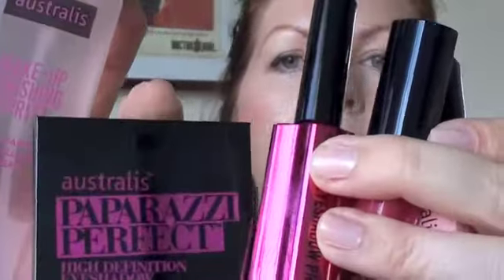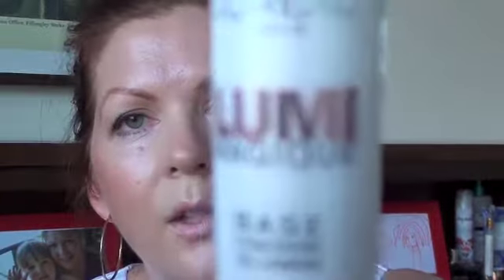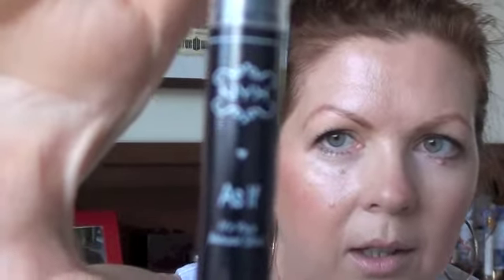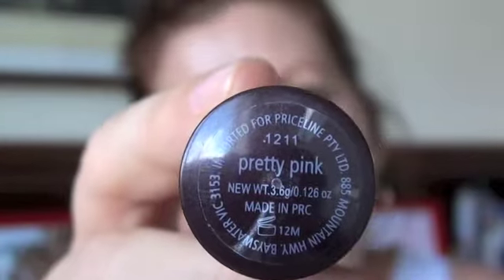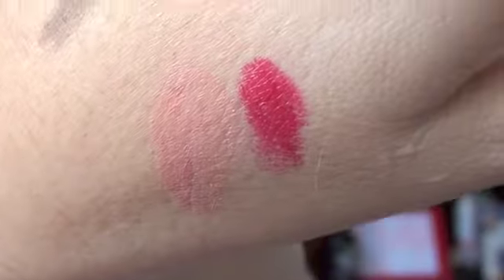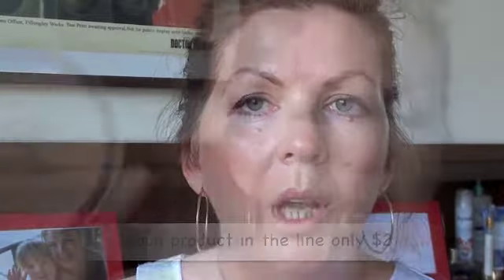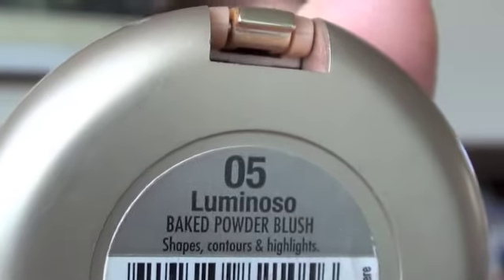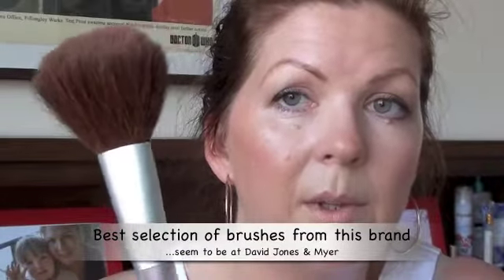I "Heart" Drugstore Makeup!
Hello

As the title suggests this is my ...I "Heart" Drugstore Makeup (Tag) video.

In Australia, we don't really have "drugstores" as such, the closest is probably "Priceline pharmacy" where makeup products (Maybelline, Revlon, L'Oreal etc) are still quite expensive...

So, for the purposes of this video I have looked at my collection with the intention of mentioning products that truly are "budget makeup" (generally under $15). These include some products that are not available in store in Australia but available online from reputable websites.

Products Mentioned:

Australis:
- Makeup Finishing Spritz $14.95
- StayPut Retractable Lipliner $8.75
- Eye Primer (comes as set with eyeshadow below for $15.95)
- Paparazzi Perfect Eyeshadow Pallet (Snap Attack)
- Mini Lip Gloss Set (full size Colour Inject gloss $11.95)

- Fresh & Flawless pressed powder $11.40
- Cream Colour Blush $9.95

- Sleek Makeup Be Beautiful Blemish Balm (802 Light) around $12.00
- L'Oreal Lumi Magique Pure Light Primer $29.75
- Rimmel Match Perfection 2 in 1 concealer & highlighter (10 Ivory) $13.00
- NYX "As if it's your natural skin" stick concealer $5.50
- LA Colors Mineral Pressed Powder (MP302 Fair) $6.00
- Savvy by DB lipstick - used as cream blush (Pretty Pink) $5.00
- NYX Mosaic Powder blush (12 Dare) $8.00
- Milani Baked Blush (05 Luminoso) $8.00
- Savvy by DB lipstick (Pretty Pink, Guava & Coral Crush) $5.00
- Face of Australia Lip Quench lipstick (Forbidden Fruit & Lychee Crush) $9.45
- Maybelline Baby Lips Color lip balm $3.75
- BOE Beauty - Powder (#2 Natural), Eyeshadow (#21/22 Natural Beauty), Mascara $2
- Maybelline Define-a-brow eyebrow pencil (Dark Blonde)
- Savvy by DB - Loose Powder (translucent), Stick Concealer (01 Light) under $10 each
- Natio makeup brushes (Powder, Foundation, Blusher, Eyeshadow) - $11 to $15 each

 All prices are approximate and in $AUD

What I am wearing:
SleekMakeup Be Beautiful Blemish Balm (802 Light)
Rimmel Match Perfection Concealer (010 Ivory)
NYX Concealer Stick (Fair)
LA Colors Mineral Pressed Powder (MP302 Fair)
Savvy by DB lipstick - used as a cream blush (Pretty Pink)
NYX Mosaic Powder blush (12 Dare)
L'Oreal Hip Cream Shadow Paint (813 Witty)
L'Oreal Hip Eyeshadow Duos (Sassy & Flashy)
Rimmel ScandalEyes eyeliner (003 Brown)
BOE Beauty Volumizing Mascara (Black) bottom lashline
Maybelline The Falsies Volum Express mascara (Black)
Milani Easybrow pencil (Natural Taupe)
Milani Brow Fix Brow Kit (02 Medium)
The Body Shop Brow & Lash Gel
L'Oreal GlamBronze bronzer (102 Brunette Harmony)
Face of Australia Lip Quench lipstick (Lychee Crush)

Top: ICE Design (see my previous Budget Online Buy - ICE Design video)
Earrings: Proud's Jewellers gold hoops (old)

All products mentioned in this video were purchased by myself with my own money and my opinions are my own.